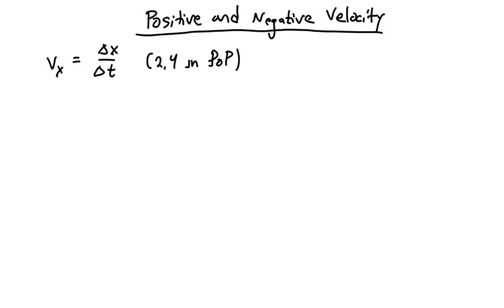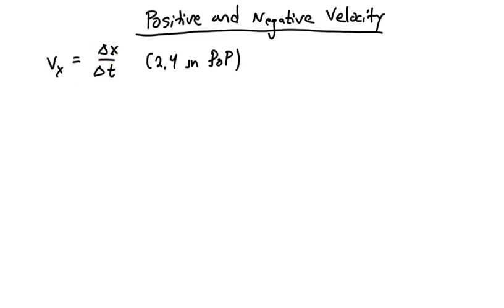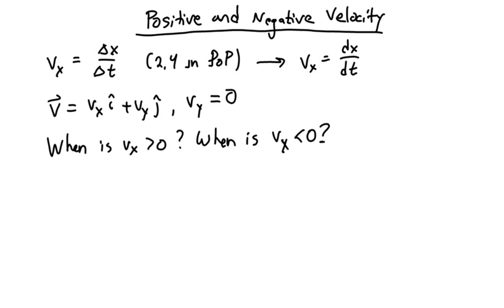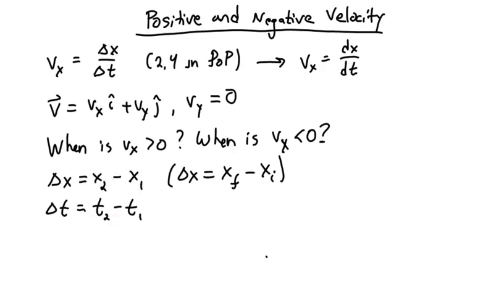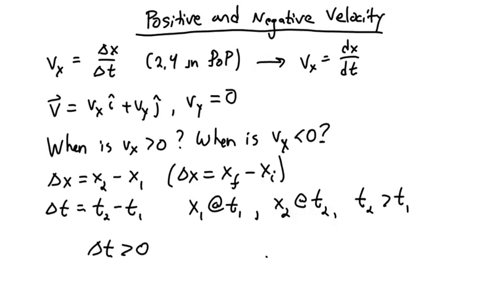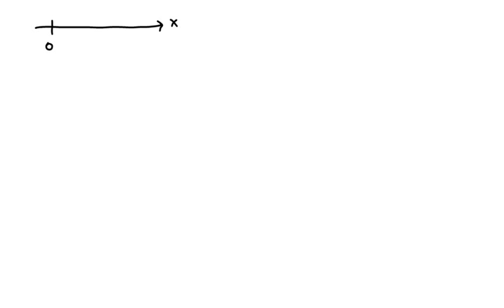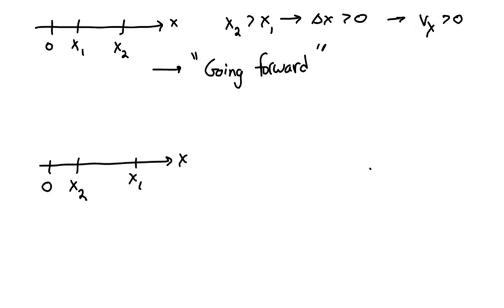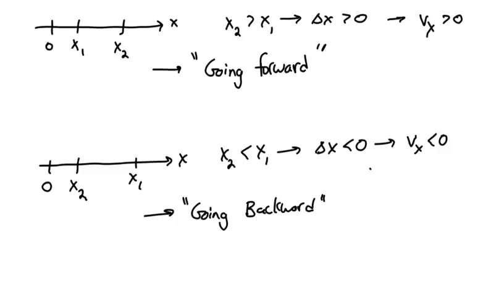Positive and Negative Velocity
A short lecture about when velocity can be positive or negative.